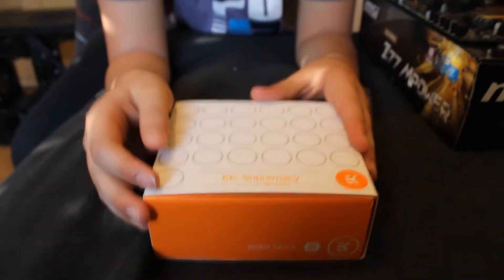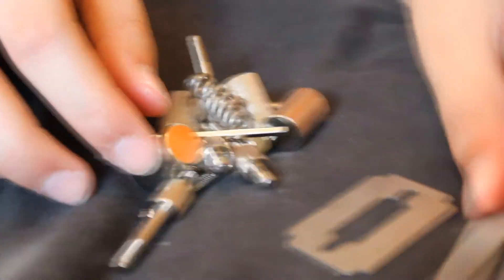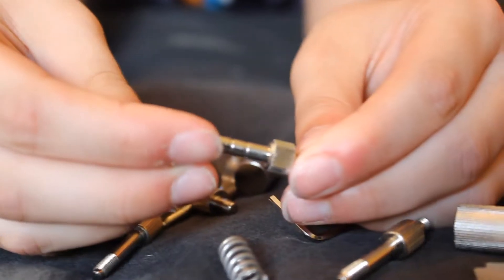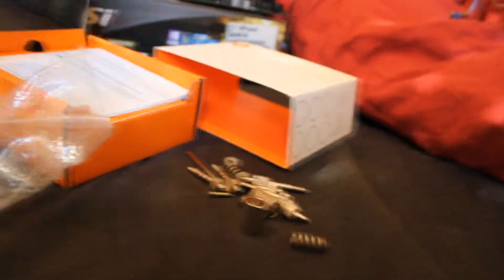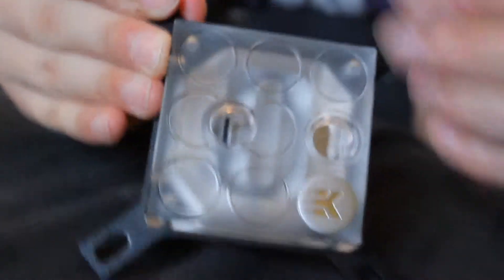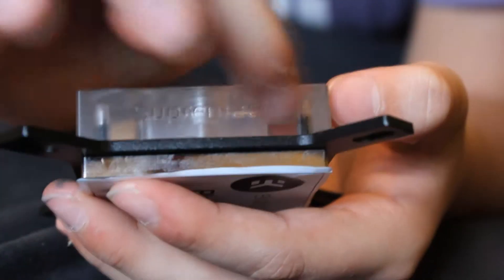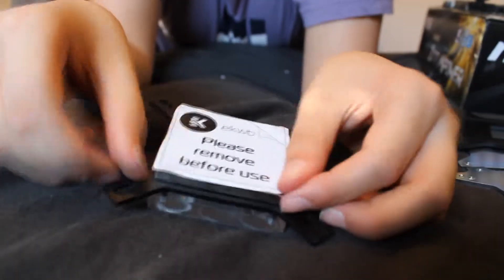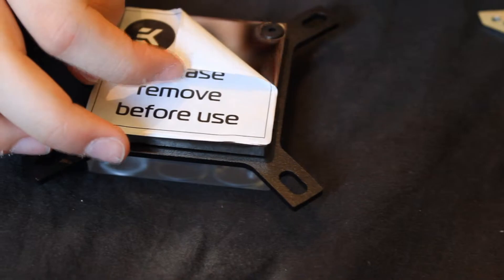EK Supremacy Nickel CPU block Unboxing and Overeview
The flagship CPU waterblock from EKWB.
Featuring a nickel plated cold plate and a clear plexi top with the EK csq (circle - square) design.
note: EK now released a clear version of this block without circles.